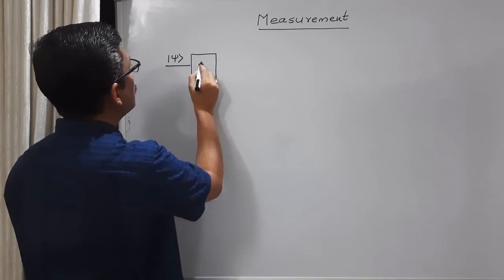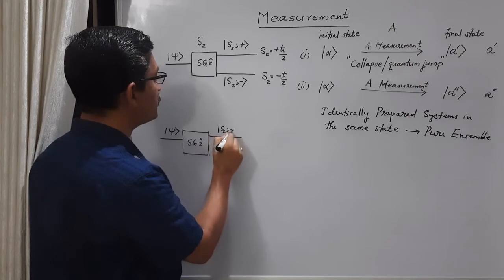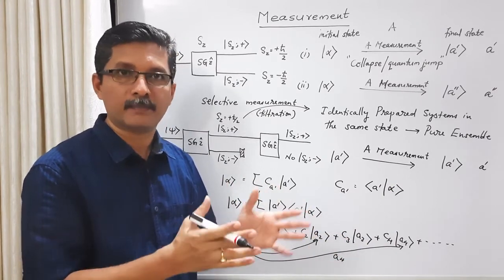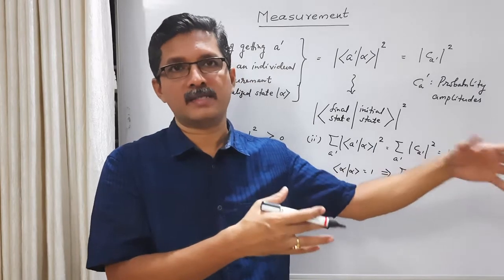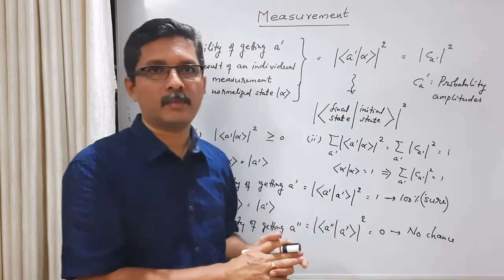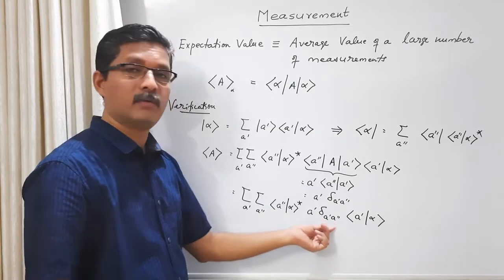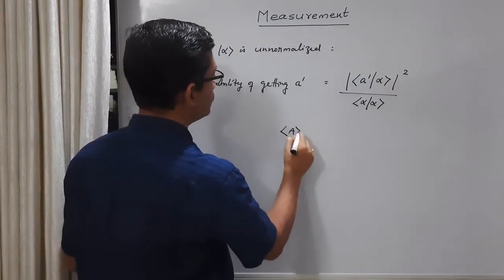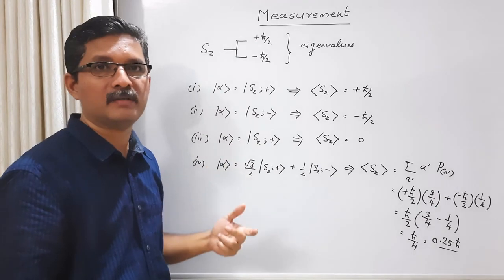Linear Vector Space : Part 9 : Measurement : Eigenvalue & Expectation Value